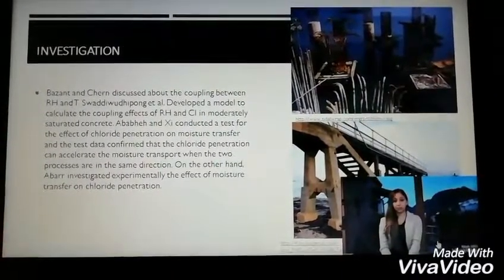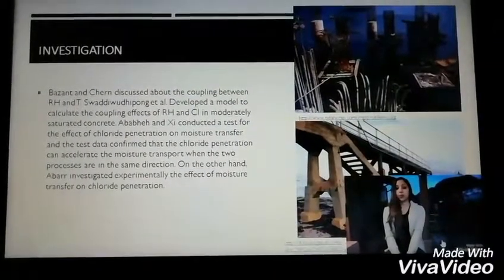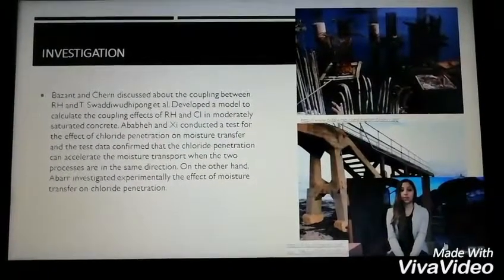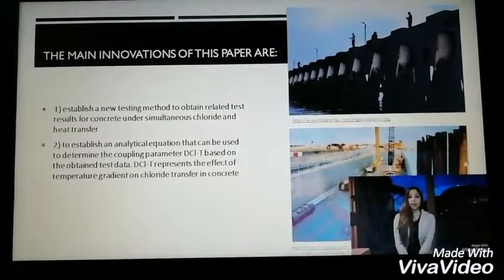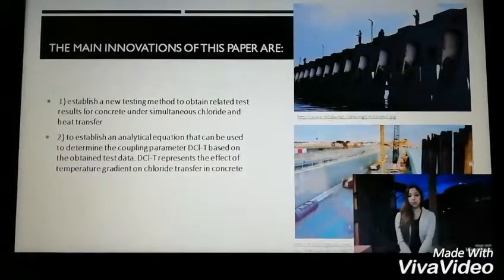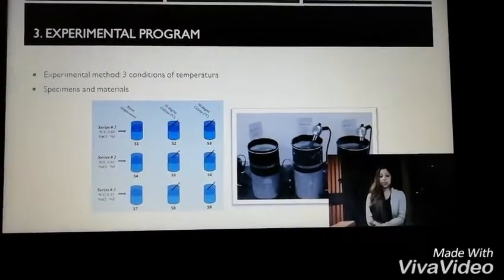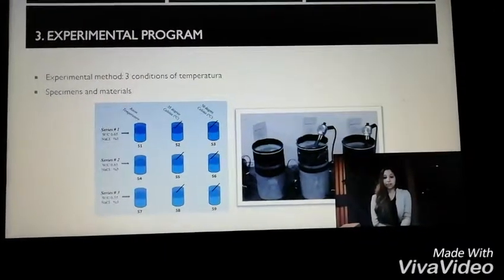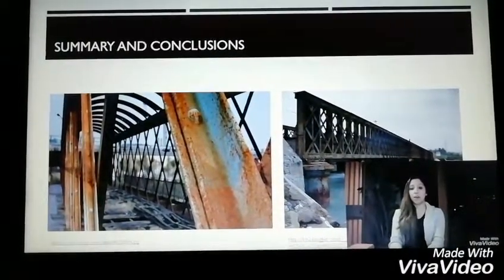The effect of temperature variation on the penetration of chloride into the concrete